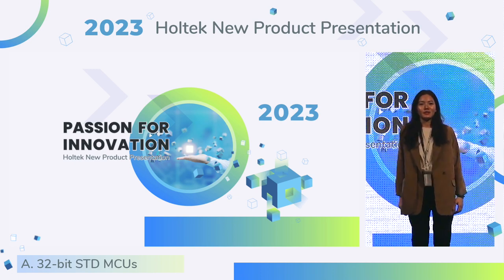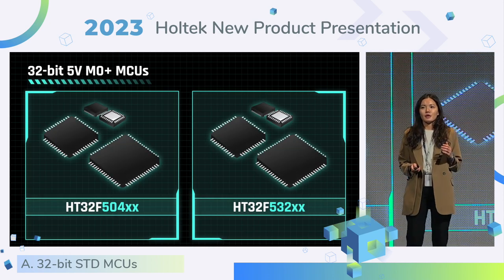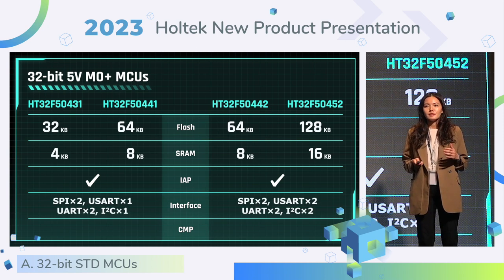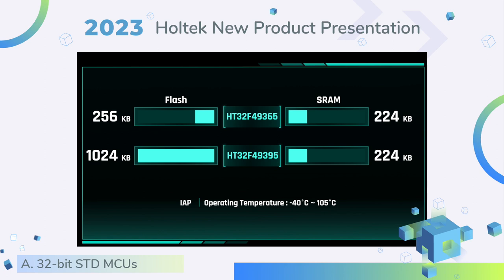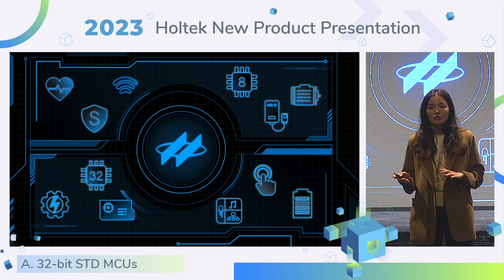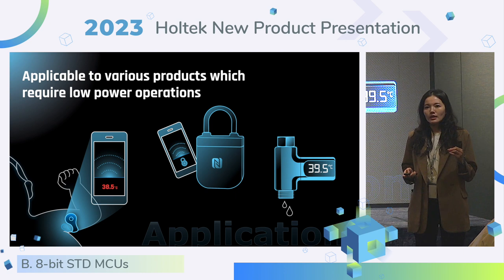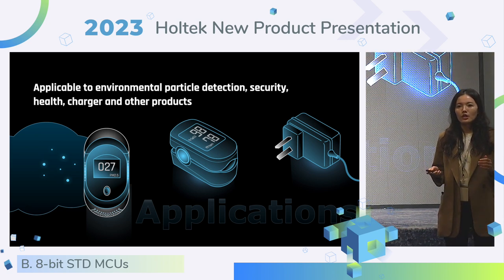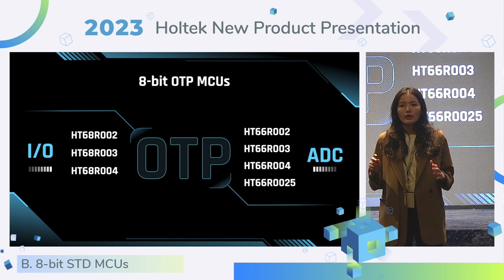2023 Holtek New Product Presentation - Part 1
00:00 Opening

-- 32-bit STD MCUs --
01:25 32-bit 5V M0+ Flash MCUs
05:00 32-bit M4 USB MCUs

-- 8-bit STD MCUs --
07:57 8-bit Flash MCUs
12:14 8-bit OTP MCUs
14:33 8-bit High Accuracy HIRC MCUs